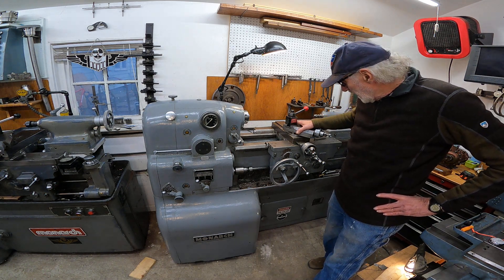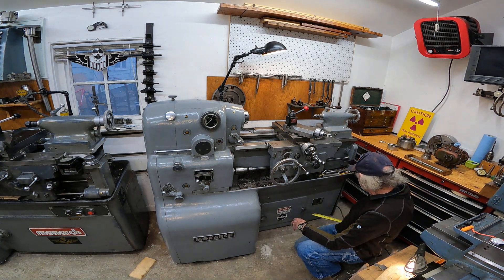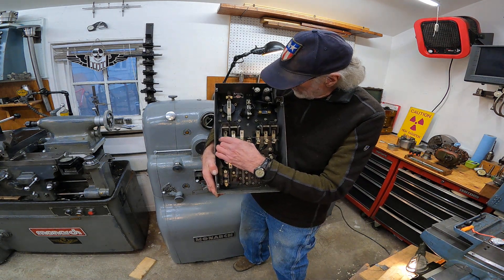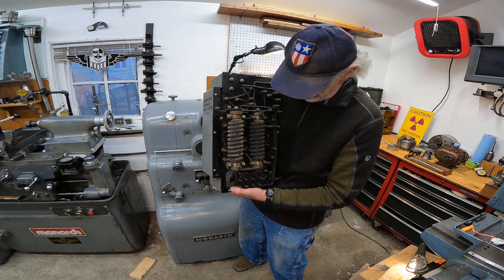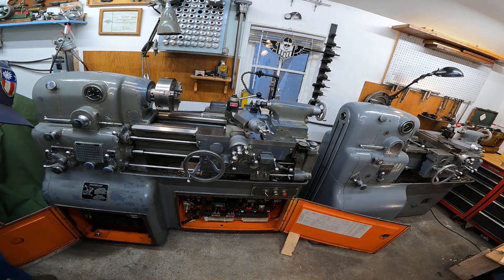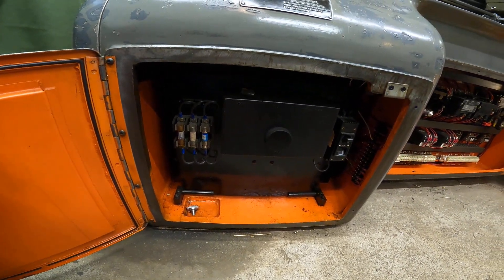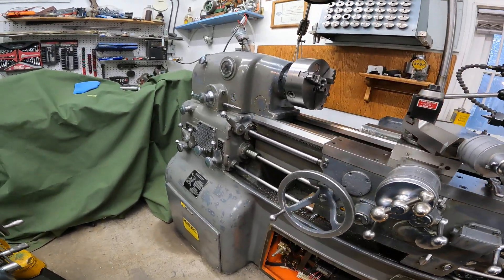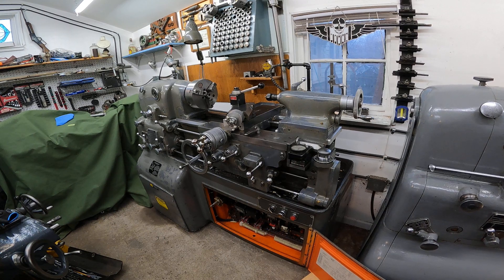Monarch 10ee lathe through the years changes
Back from getting the creepy virus and now back into the groove, I point out a few things that can help identify the Monarch ee lathe drive system and other features through the years. [